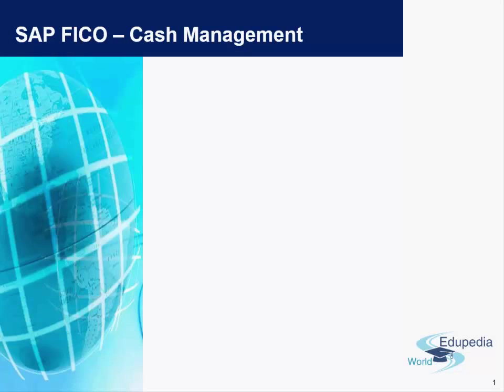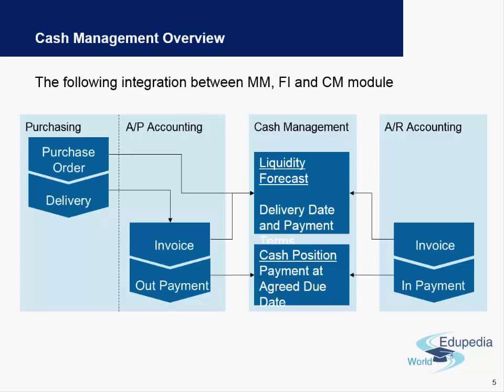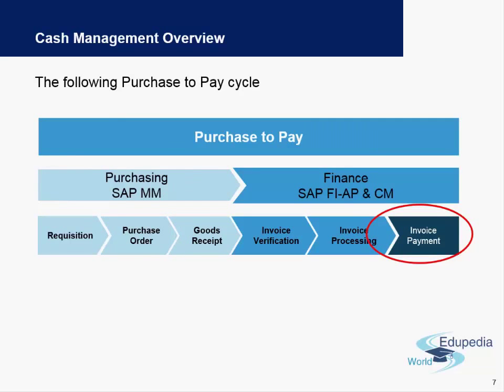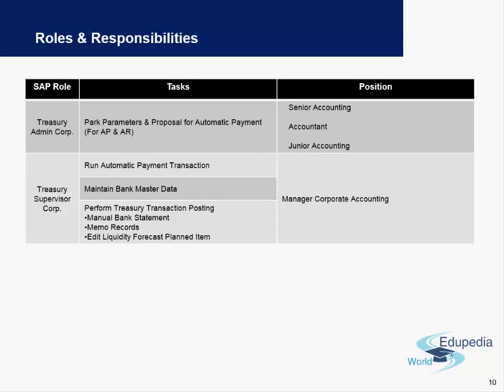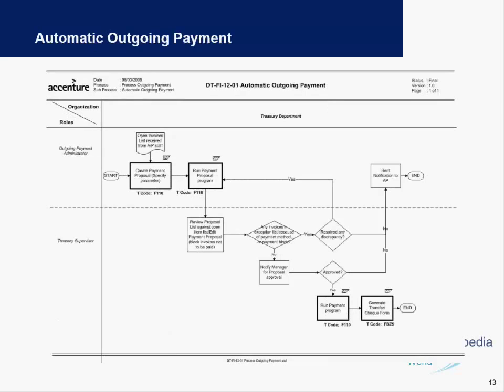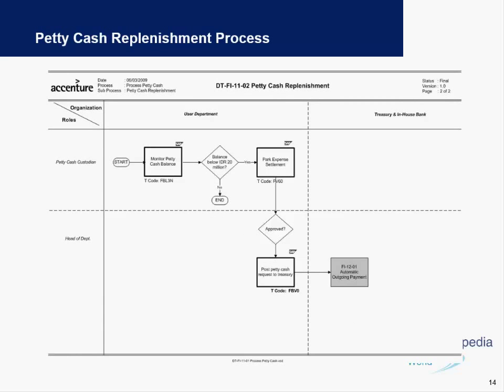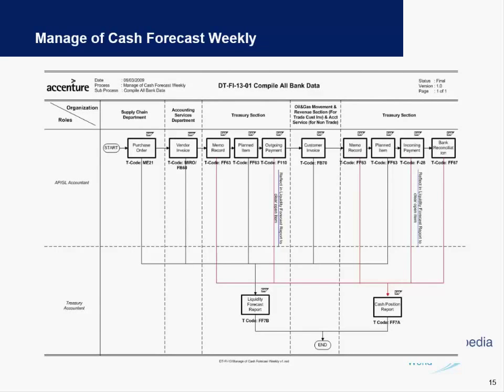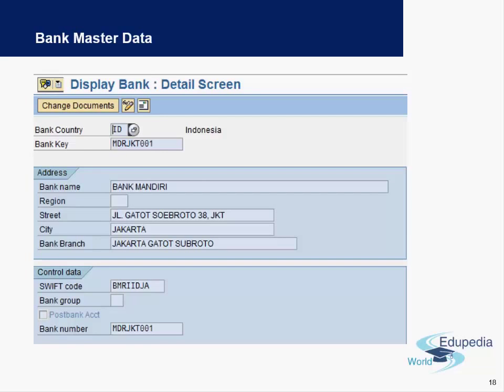Sap FICO | Cash Management | Bank Master Data Maintenance | Manual Bank Statement | Petty Cash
FICO-SAP FINANCE AND CONTROLLING
CASH MANAGEMENT

Cash management module,
What is Bank master data maintenance,
How is manual bank statement prepared,
What is Petty cash,
What is Bank Reconciliation,
Sap concept for cash position and liquidity forecast report,